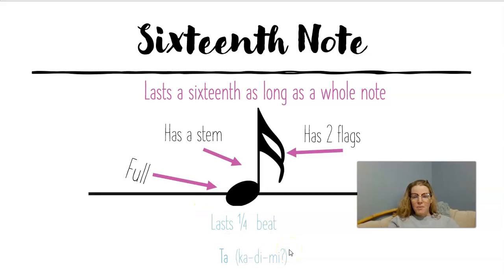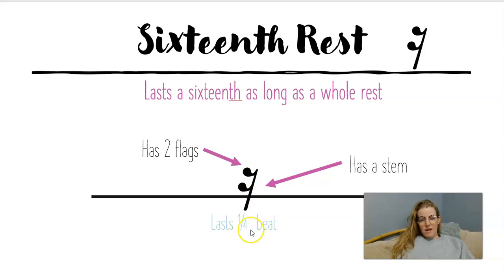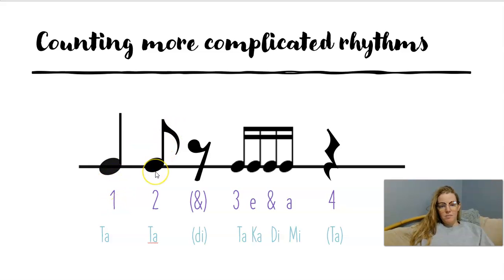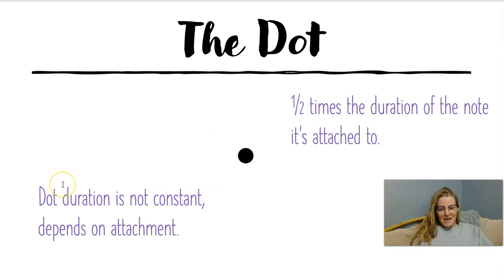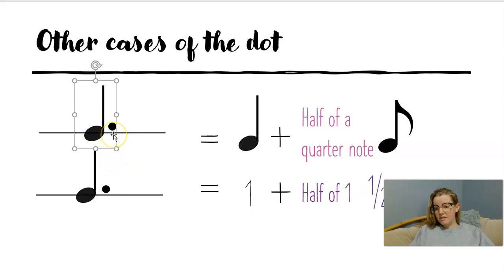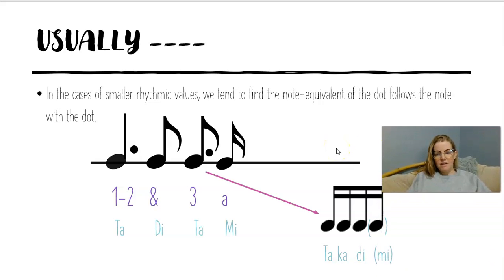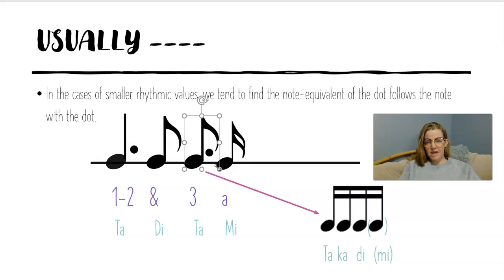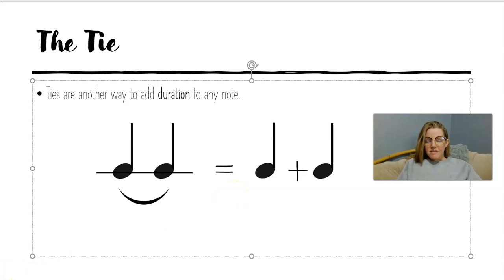Rhythm take 2 FA20